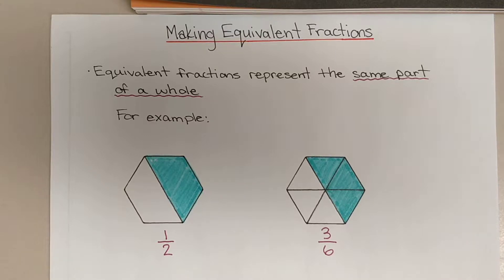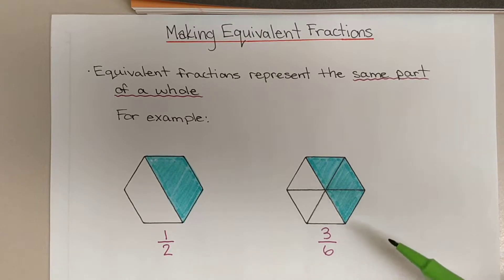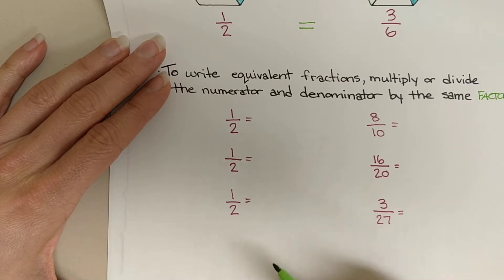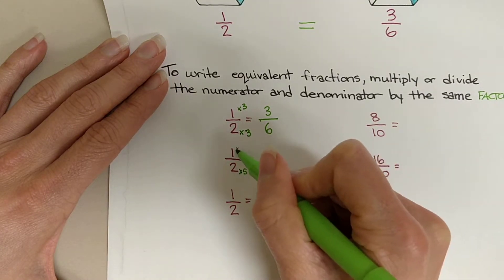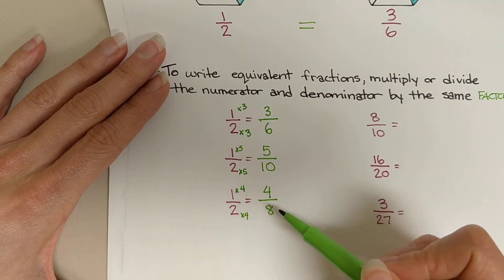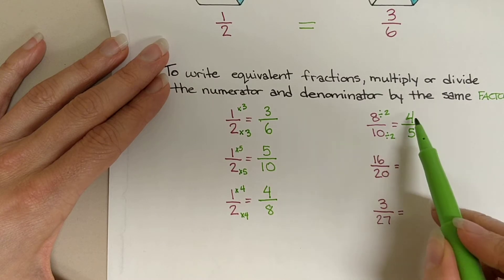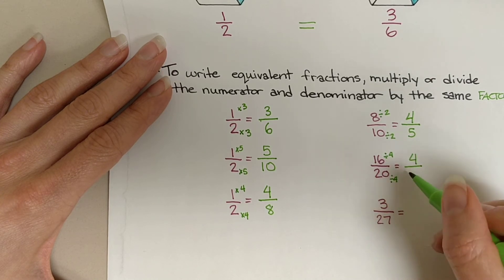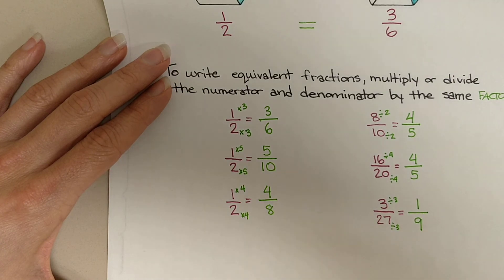2.11 Making Equivalent Fractions